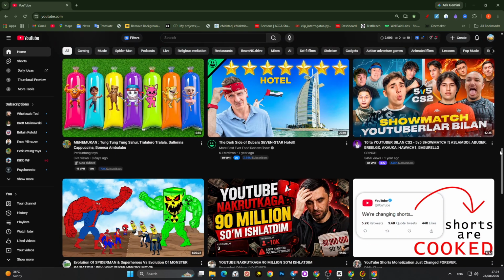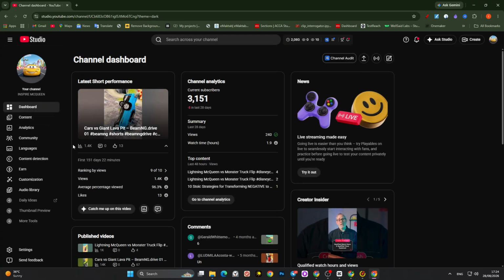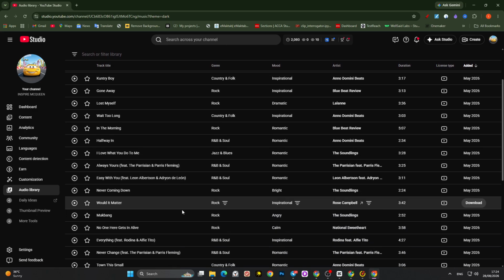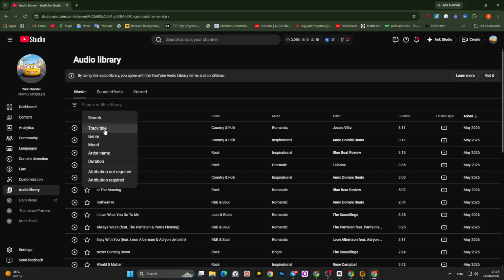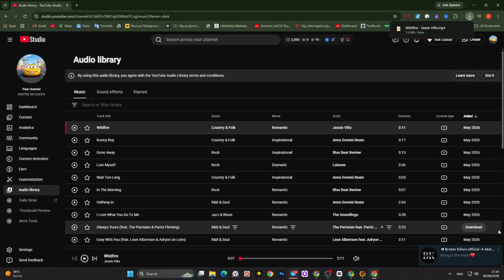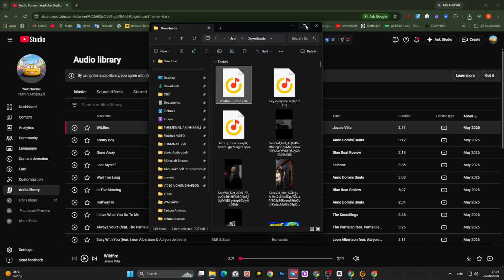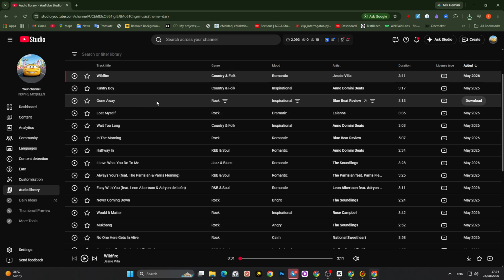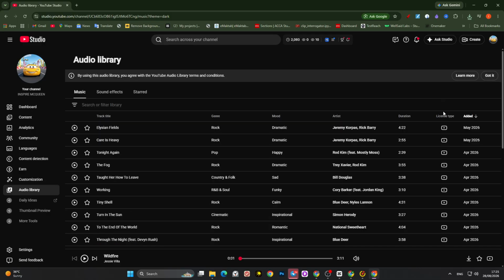How To Download Music From YouTube Audio Library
Learn how to download music from the YouTube Audio Library quickly and easily.
In this tutorial, I’ll show you how to open YouTube Studio, find the Audio Library, preview music tracks, download songs to your computer, and check whether attribution is required before using the music in your videos.
The YouTube Audio Library is a useful place to find music and sound effects for YouTube videos, Shorts, tutorials, and other content.